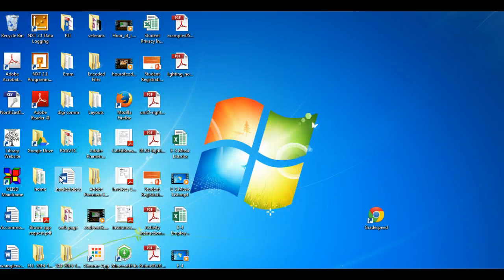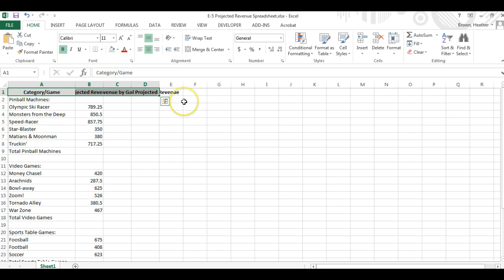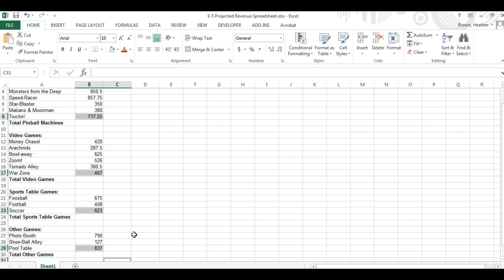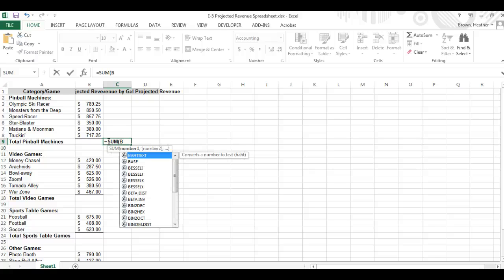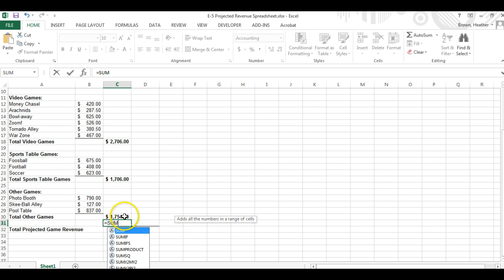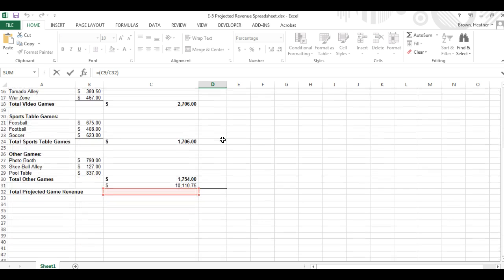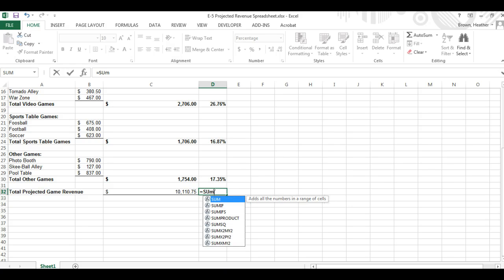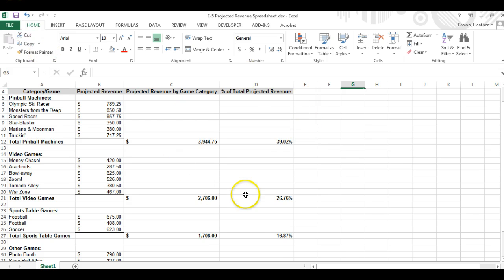E-5 Projected Revenue Spreadsheet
How to use multiple formulas in excel - using skateboards inc. simulation